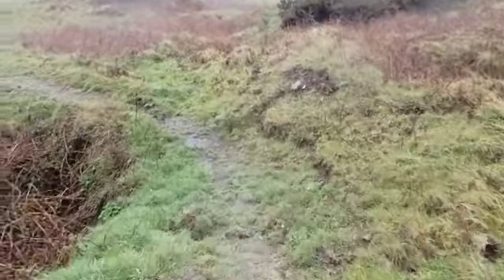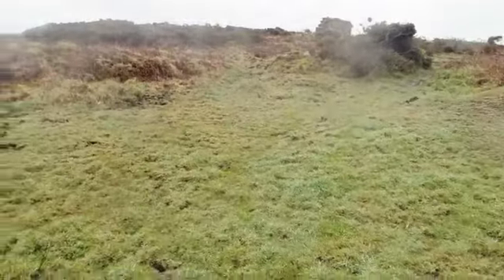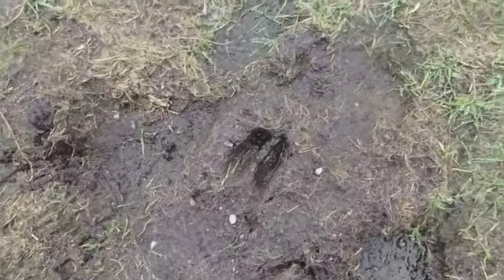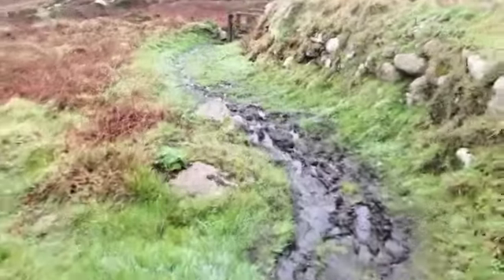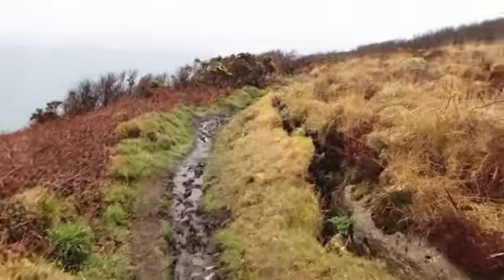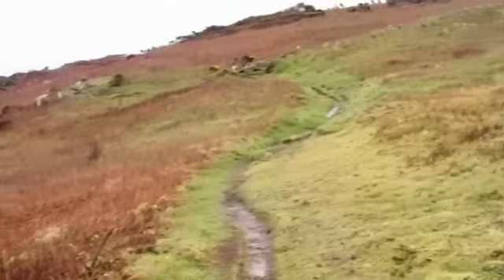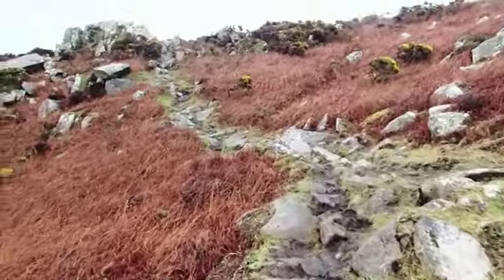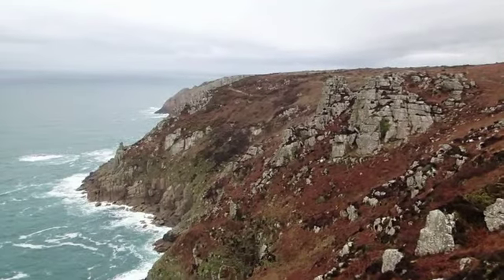Cornwall Coastal Exploration Southwest Coastpath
Join Explore in Cornwall for another walk, this time exploring some of the west Penwith coastal footpath on a moody, atmospheric day. The natural world can provide some of the best therapy and hopefully these walks help whilst we all cope with the challenge of Covid-19. Social distancing with nature!!